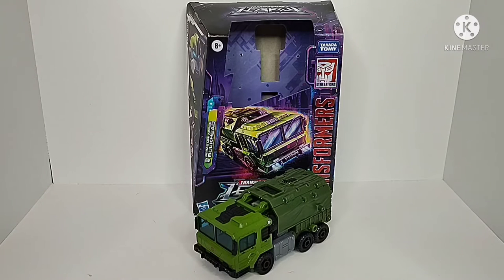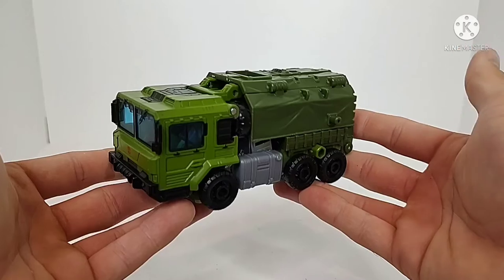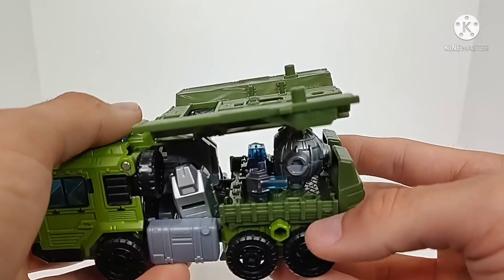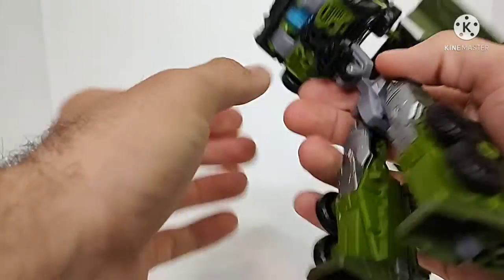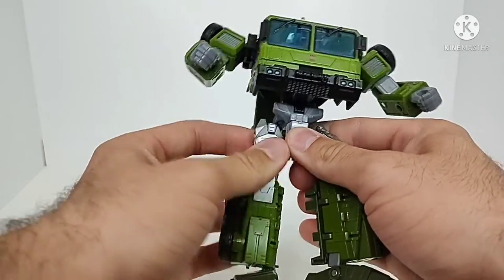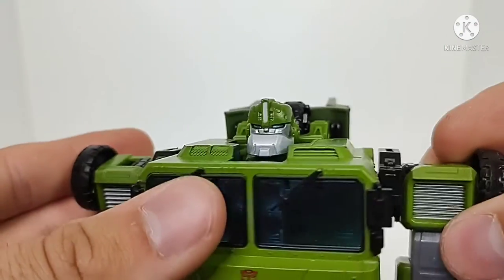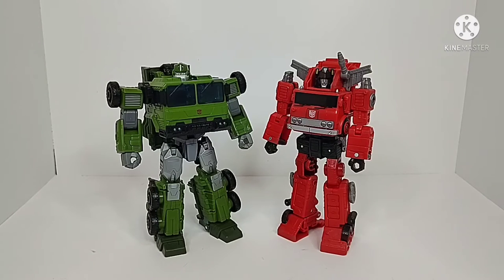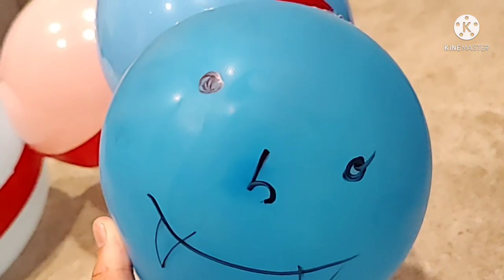Transformers Legacy Voyager Class Bulkhead video review